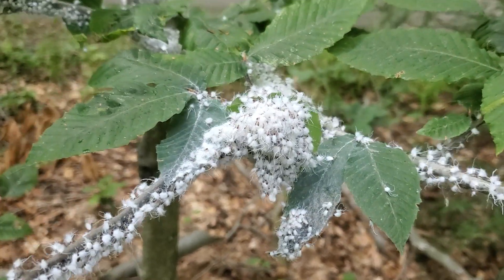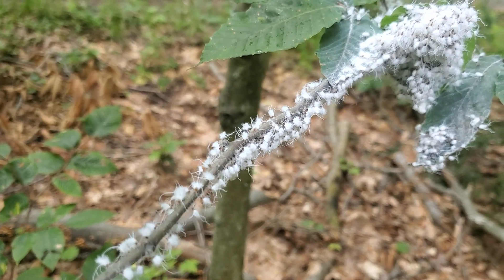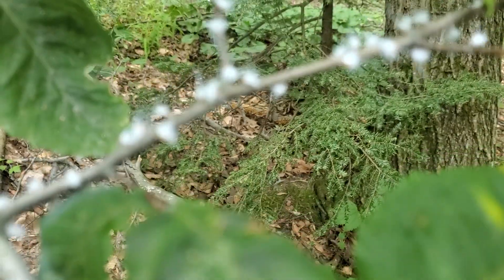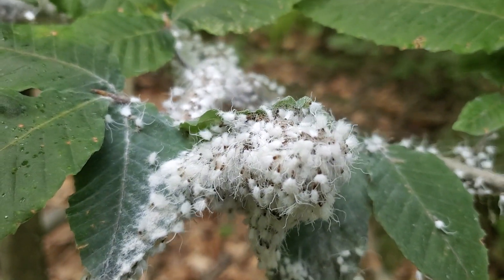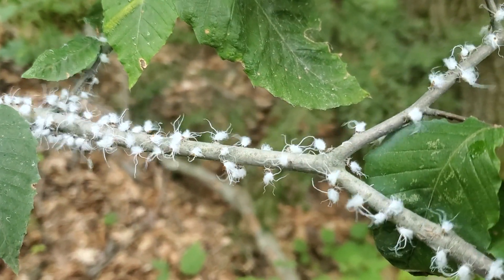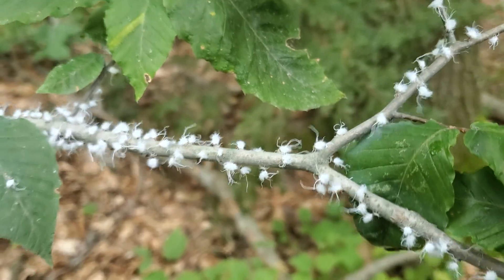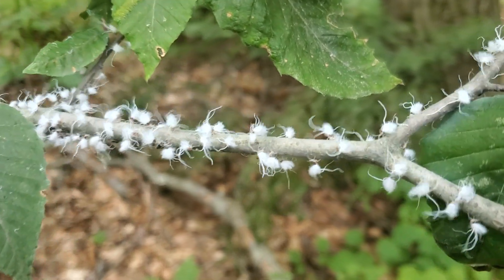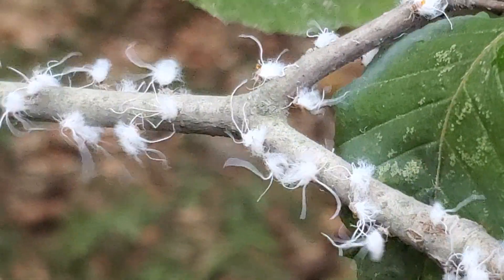Boogie Woogie Aphids - Chestnut Ridge Park, Orchard Park, New York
I found out afterwards that these strange insects are called aphids and this particular type are called Boogie Woogie Aphids because they appear to be dancing around.  They dance to try to scare off predators and they drink the sap from beech trees, and I've learned that they do very little harm to the trees.